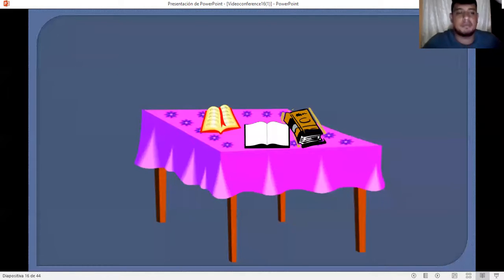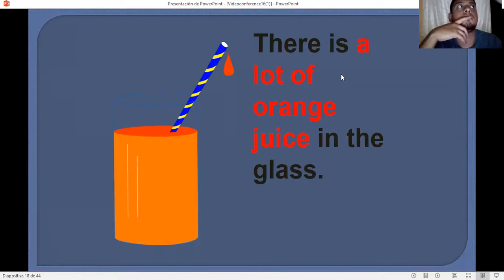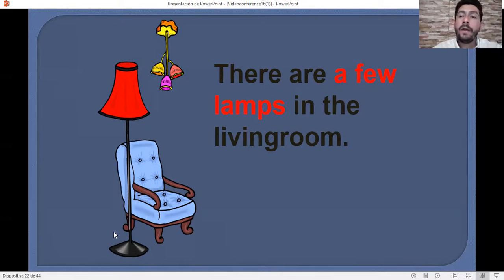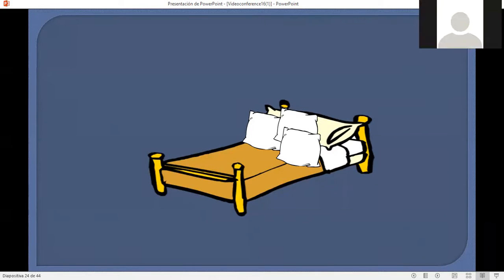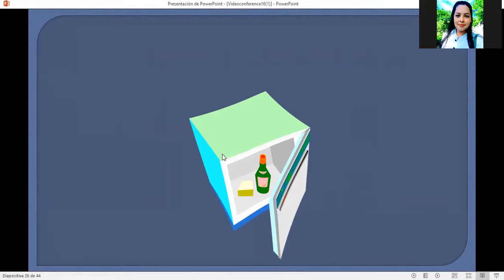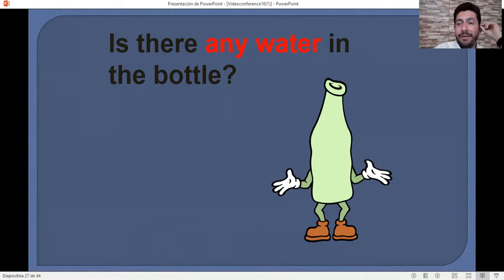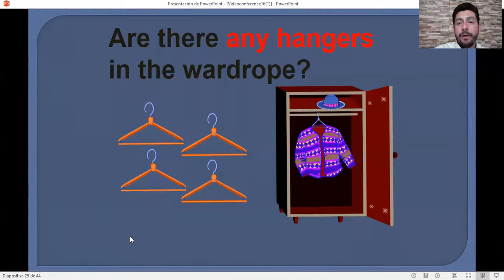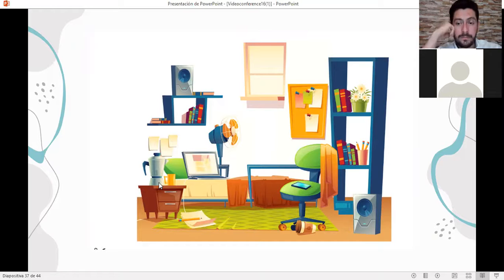Ingles Corporativo-Videoconferencia # 17 There is and There are+ Quantifiers 4